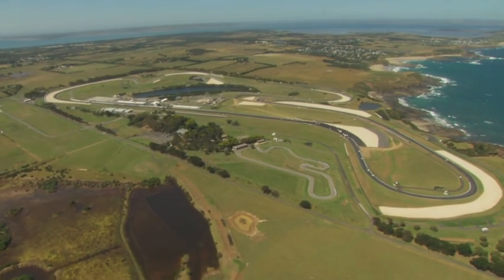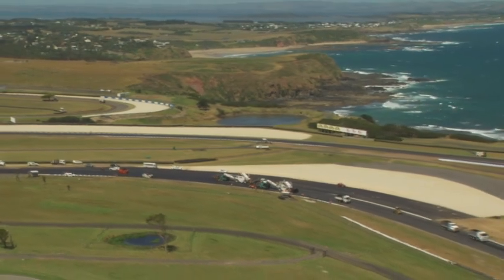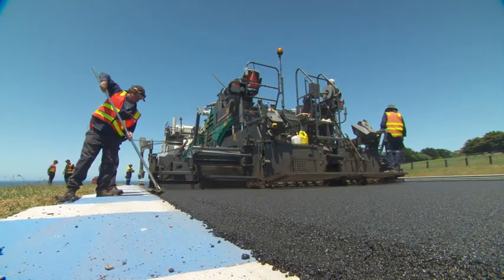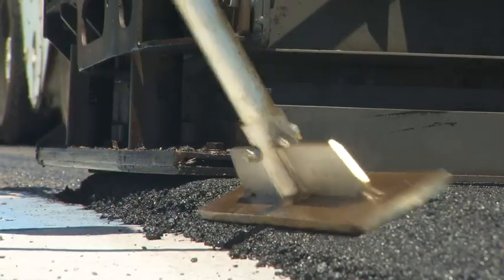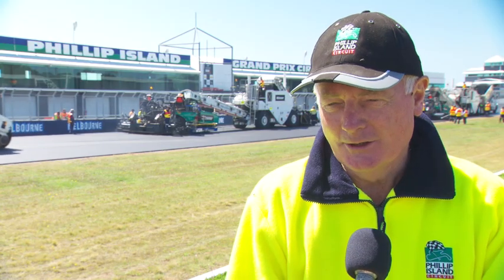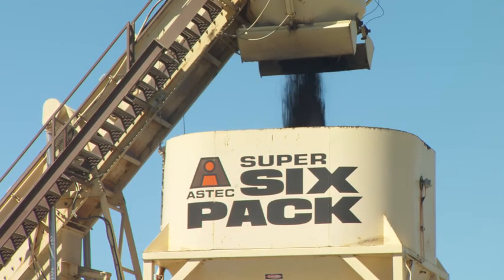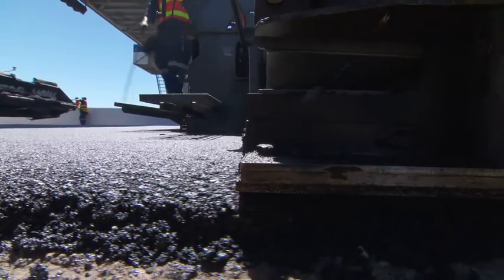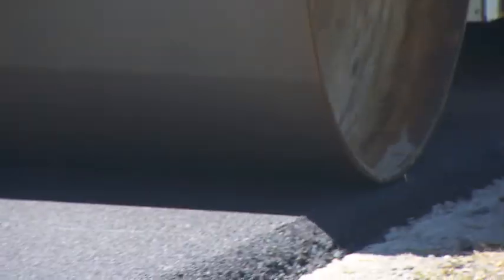Phillip Island Grand Prix Circuit Resurface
$3mill Phillip Island Grand Prix Circuit track resurface on schedule.  Check out the video update.